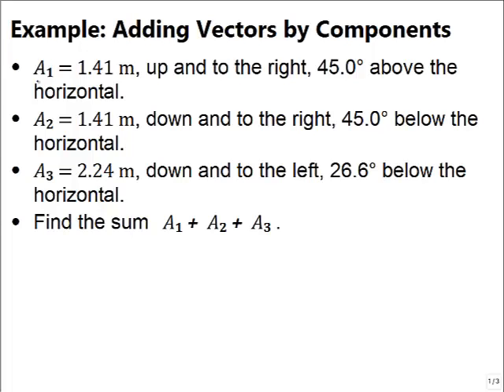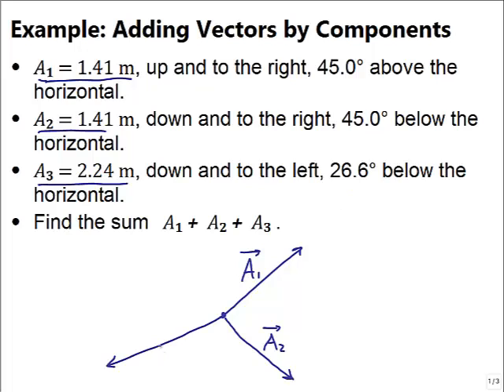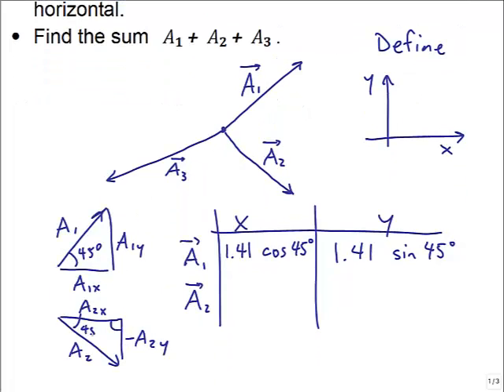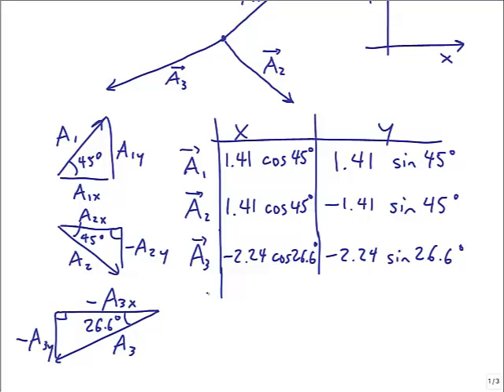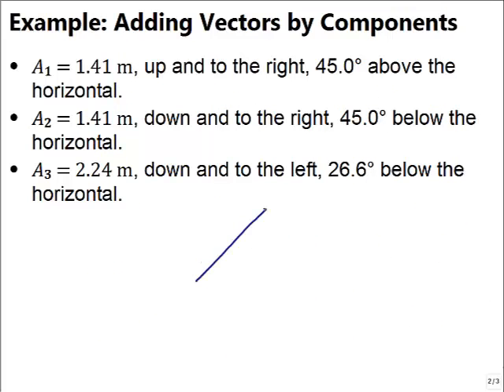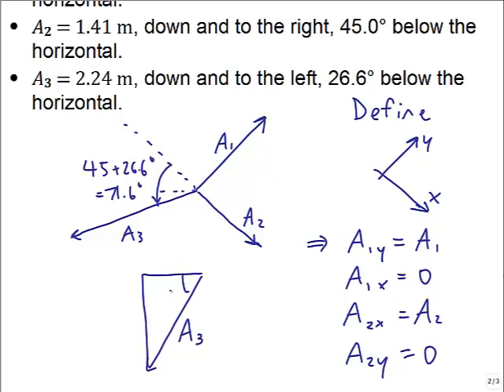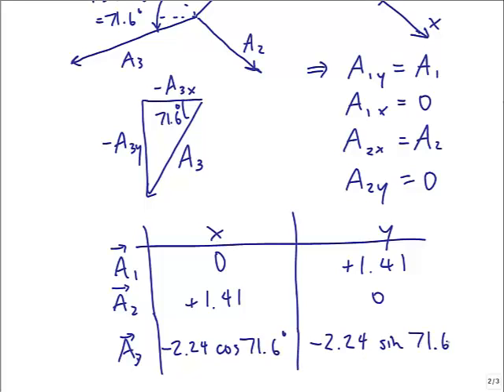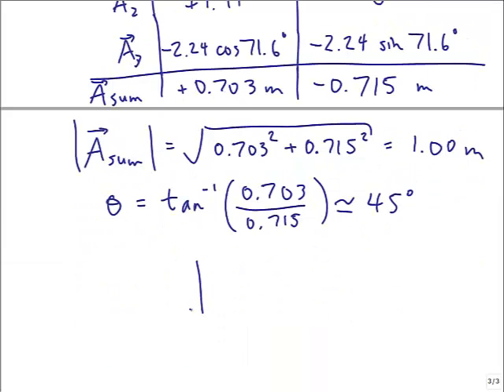ITK Lesson 7 Example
Example of adding vectors using components.